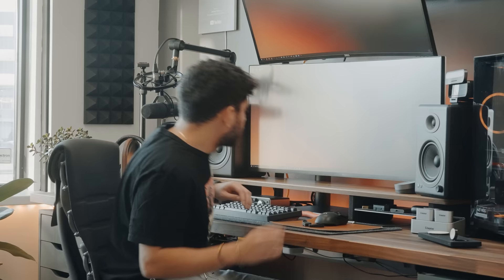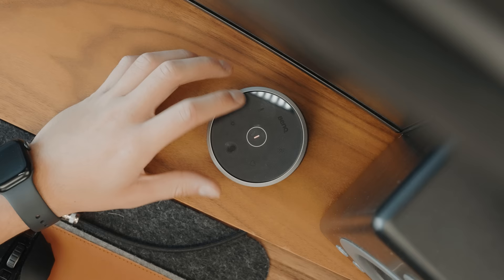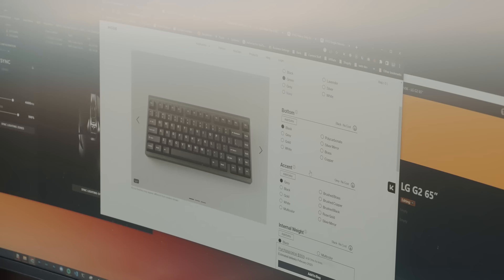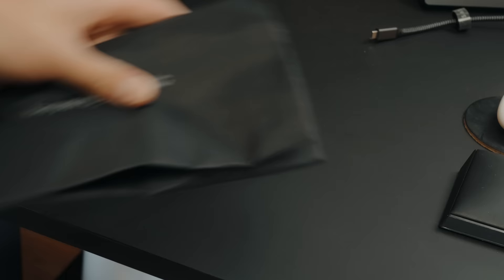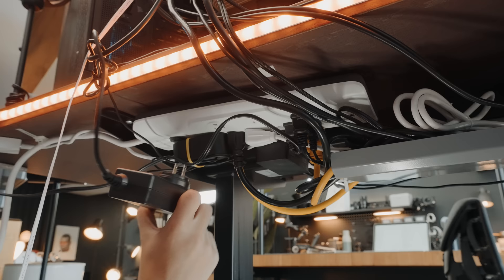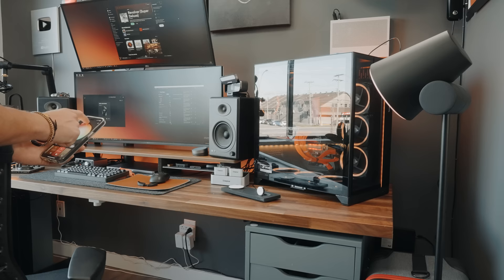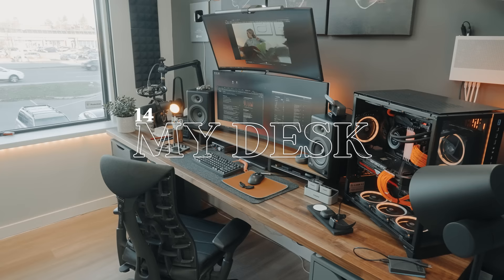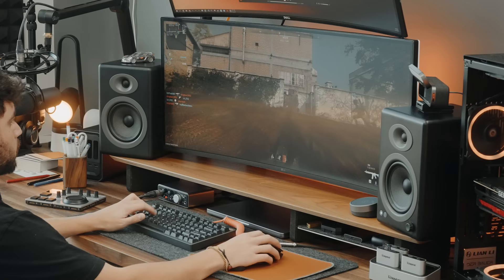The Dream Desk Setup - Home Workspace & Gaming Desk 2022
Keep your desk setup clean and workspace healthy with Dyson!

📸 Featured products
LG Monitor | 🇨🇦
Dell Monitor (new) | 🇨🇦

Coiled Cable | 🇨🇦
Mouse Pad | 🇨🇦
Light Dome | 🇨🇦
Arm Bracket | 🇨🇦
Key Light | 🇨🇦
Audio Interface | 🇨🇦
Pop Filter | 🇨🇦
Boom arm | 🇨🇦

00:00 | Cinematic
00:55 | Intro
01:22 | Dual Monitor Stacked
02:45 | Light For Monitor
03:27 | Keeping My Desk Clean
04:39 | Peripherals
06:47 | Audio Setup
08:37 | Camera
09:10 | Monitor Tray
09:46 | Cable Management
10:29 | SD,USB-C,USB
11:13 | Lighting
12:15 | Other Accessories
13:03 | My Wall
13:42 | PC
14:25 | Humidifier
15:43 | Desk
16:12 | Chair
17:05 | Outro